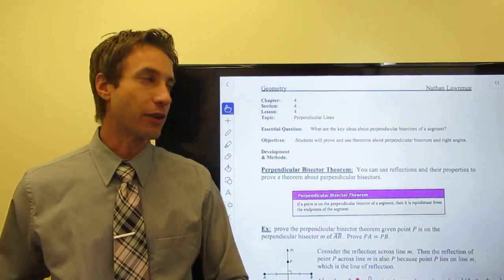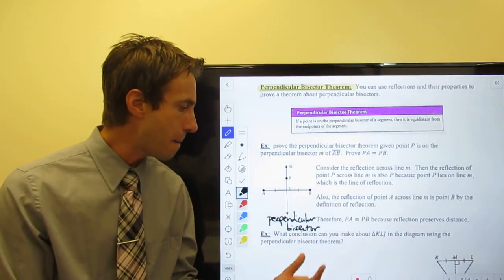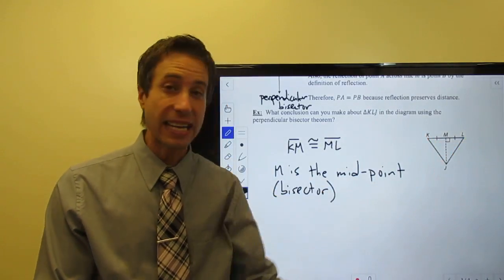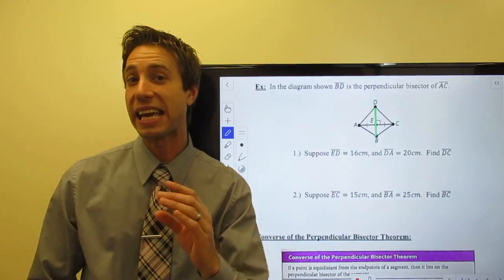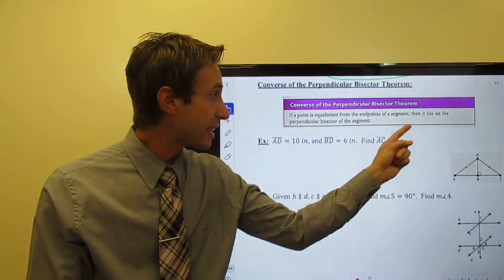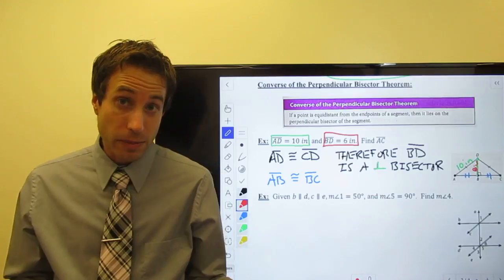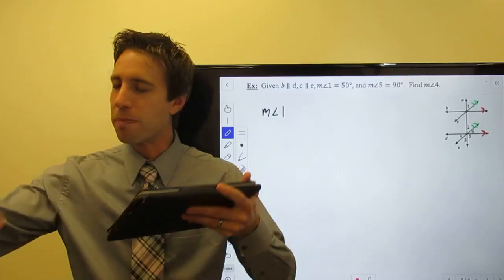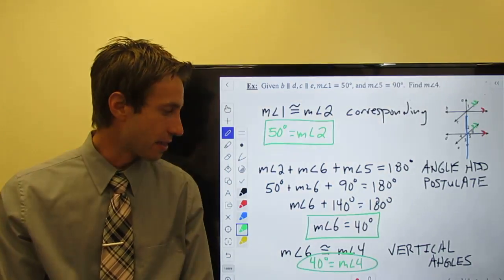Perpendicular Lines Part 1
Geometry Module 4 Section 4 Perpendicular Lines Part 1